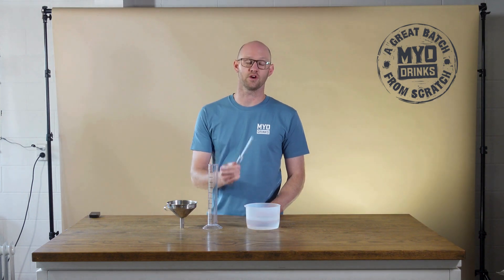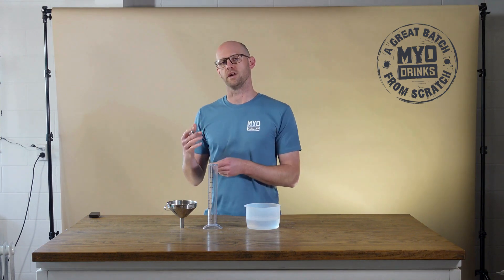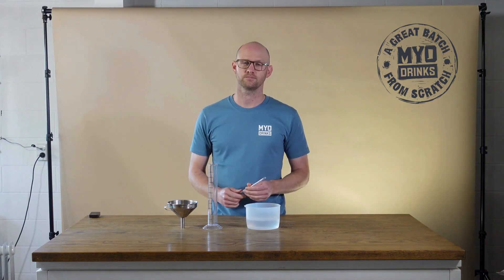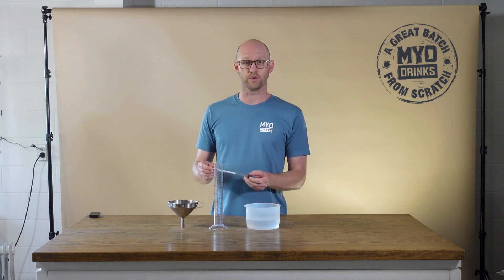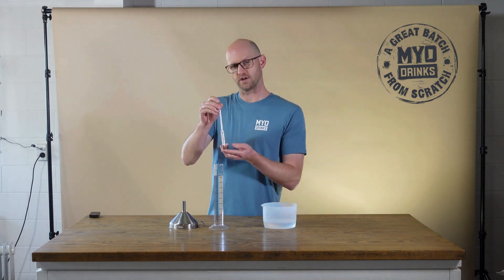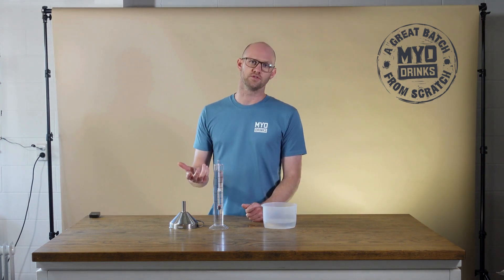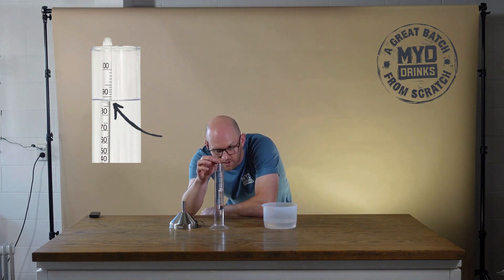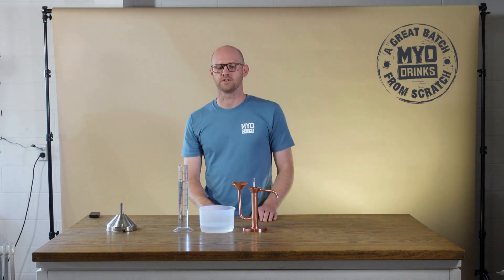Learn how to measure the alcohol content of a neutral spirit using an alcometer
Welcome to the MYO Drinks series on the foundations of making your own spirits at home. In this video, Nick tells us how to measure the alcohol content of neutral spirit. Learn how an alcometer works and how to use one to take an Alcohol By Volume (ABV) reading.

Want to get into distilling and don't know where to start? Check out our starter kits, products and resources perfect for new distillers:

MYO Drinks is an online store and knowledge centre, supplying products and knowledge to confidently make drinks at home. Online store available in New Zealand.